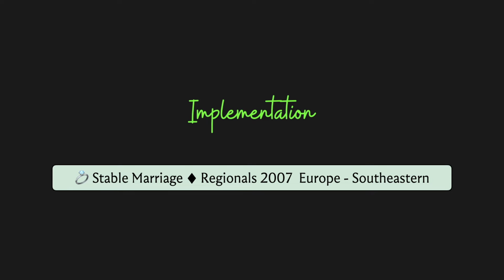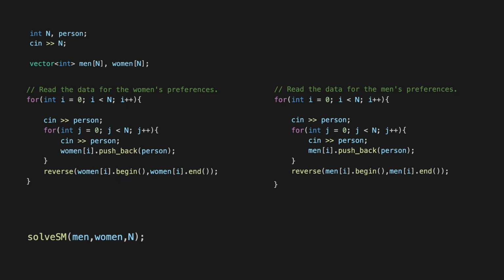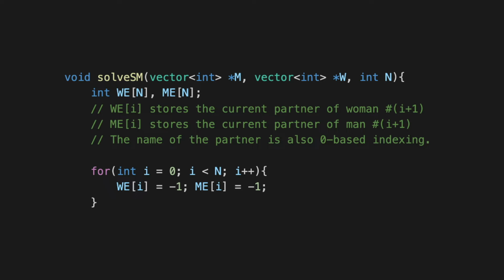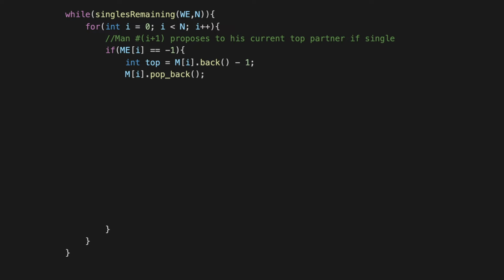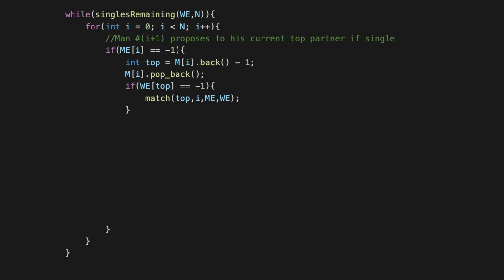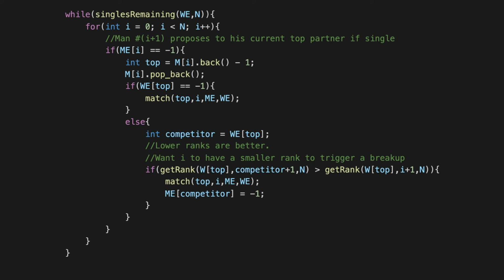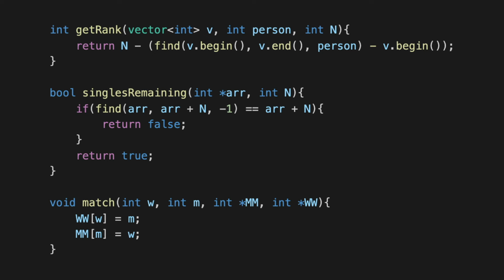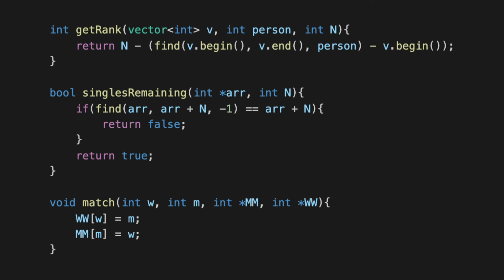CP-Week03-Mod3b Stable Marriage (Part 2)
This lecture is based on the “Stable Matching” problem (Europe - Southeastern ICPC Regionals 2007), and you can find a link to it here:

For more background information on the stable matching problem, please refer to the description of the previous video.